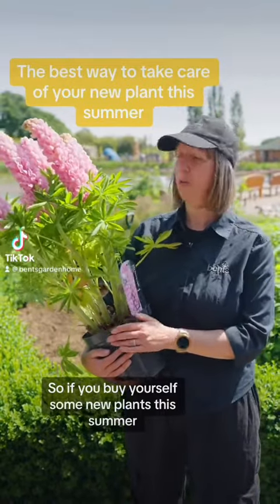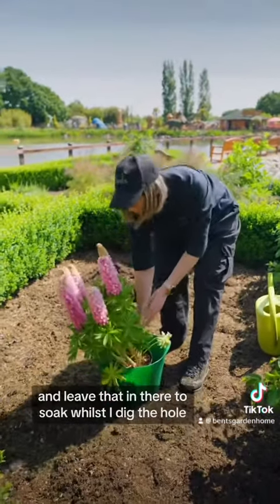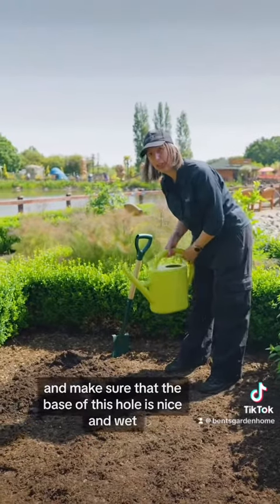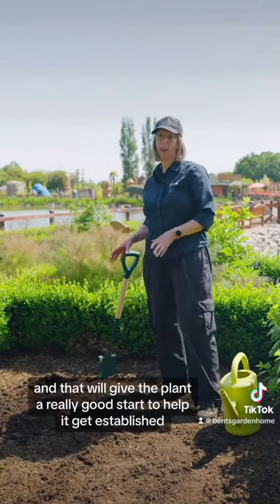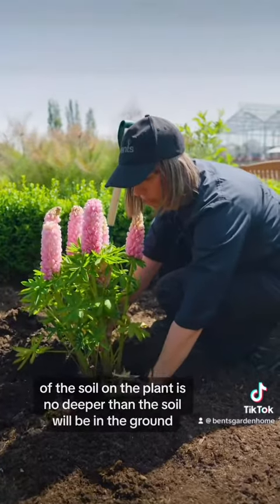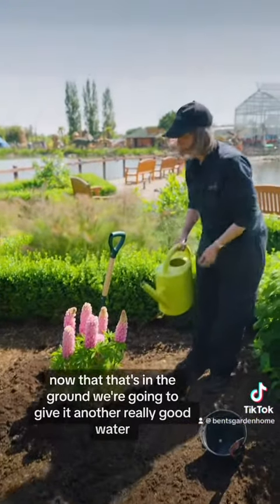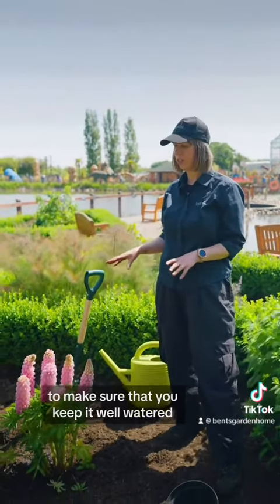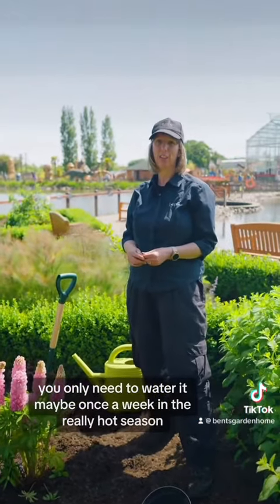July Gardening Tips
Here are Jo's tips on how to take care of your new plants this summer!